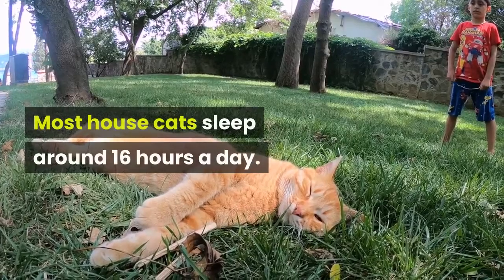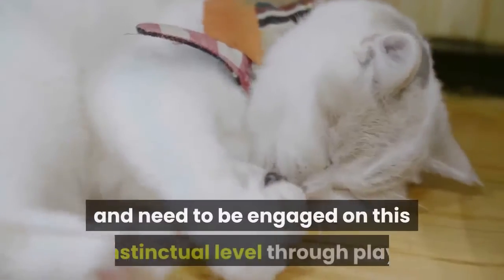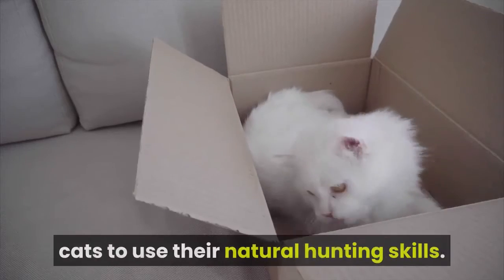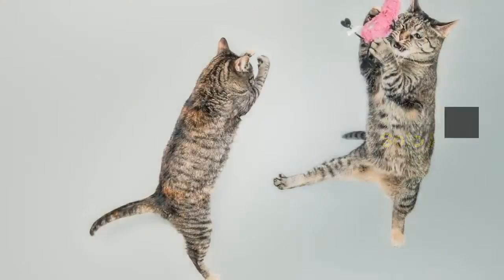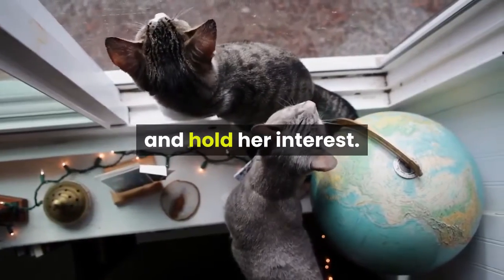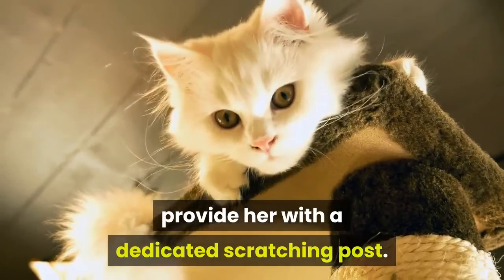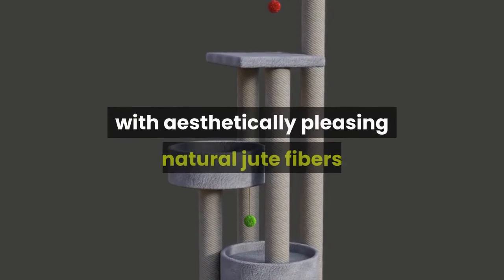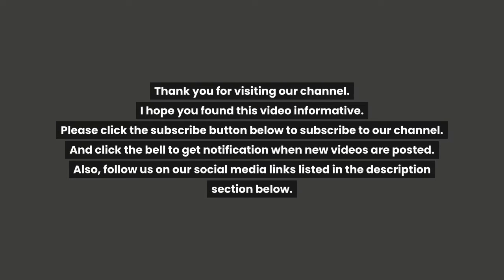Cat Toys-The Importance of Play For Cats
Most house cats sleep around 16 hours a day.

Must be nice, right? But during the remaining hours of the day, cats play to stay sharp mentally and physically.

Don’t let that cute innocent look fool you.

OK, cuteness always wins, but don’t forget that cats are natural hunters and need to be engaged on this instinctual level through play.

Playtime helps counteract destructive boredom and provides valuable bonding time for you and your cat.

Consider all the ways to play when choosing the right cat toys!

Interactive Play

Interactive play is a rewarding way for cats to use their natural hunting skills. Using a wand toy to dangle their ‘prey’, watch your cat stalk and pounce on the toy.

 Try to keep a regular play schedule. Just 15 minutes of interactive play a day helps cats maintain a healthy weight and releases destructive energy.

Solo Play

When you are away the cat will still play.

Pique your cat’s interest by keeping a fresh supply of toys strategically placed around the house.  Little fur mice are an all-time feline favorite for solo fun.

Aspen Pet Fur Mice are infused with catnip to attract your cat and hold her interest. Cats also love to chase anything that rolls, especially if it makes an amusing noise.

Cats need to scratch. It is a territorial instinct and a visual way cats mark their turf.

Rather than let your cat scratch her claim on your couch, provide her with a dedicated scratching post.

Placing scratchers in the more visible portions of your home is effective because your cat wants to mark these main areas as her own.

Just think of it as kitty decorating. Fortunately, you don’t need a design tradeoff to save your furniture.

The Petmate Lean On Me Scratch Post is made with aesthetically pleasing natural jute fibers and a variety of attractive patterns to work with your interior decor.

Your cat will feel right at home and your furniture will thank you. (Petmate)2020

provided for general and educational purposes only and do not constitute any legal, medical or other
professional advice on any subject matter.